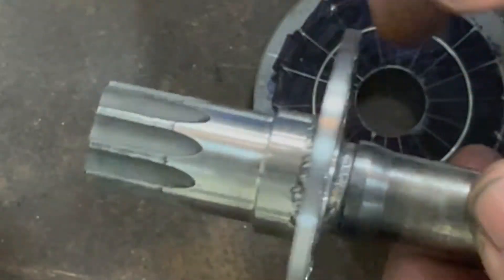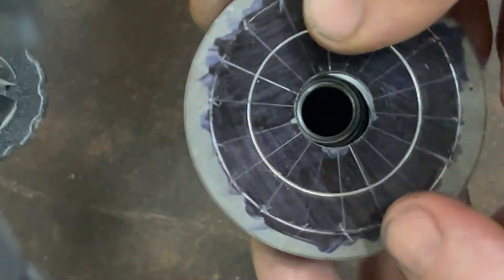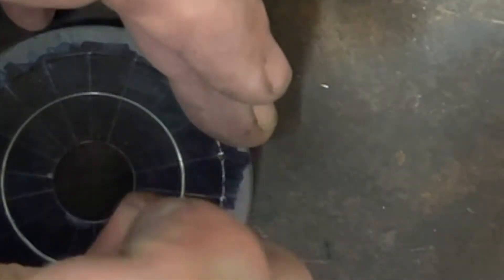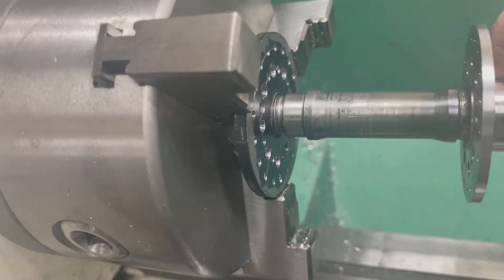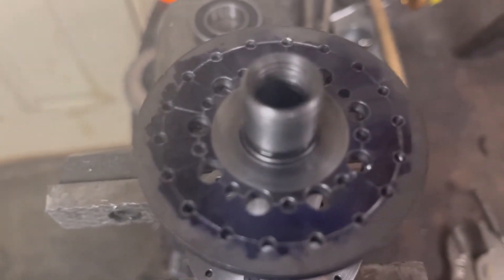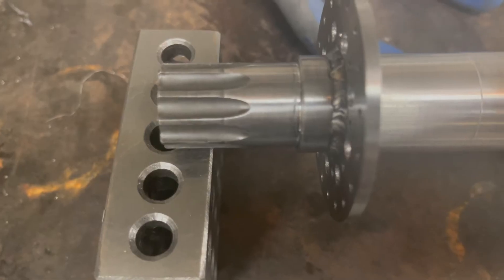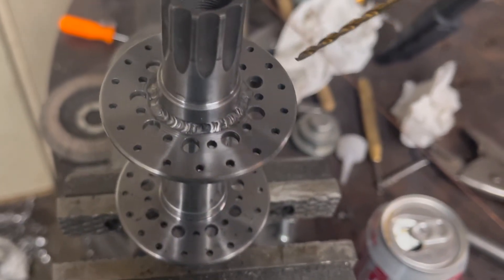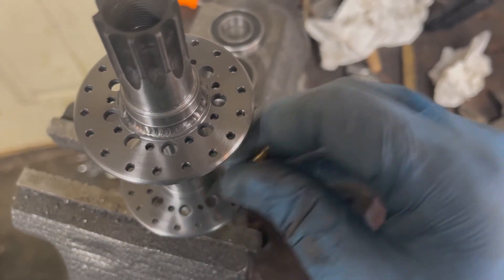DIY - Creating a ISIS Spline 36h Hub - Homemade Unicycle - Part 1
I've always wanted to build a unicycle basically from scratch, making as many parts as I possibly could myself.

Part 1: ISIS splined hub.